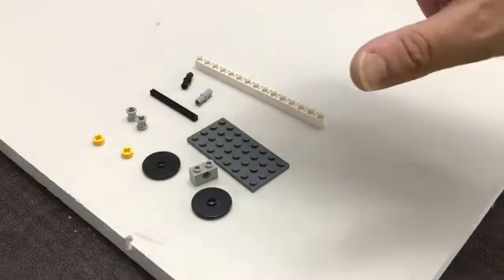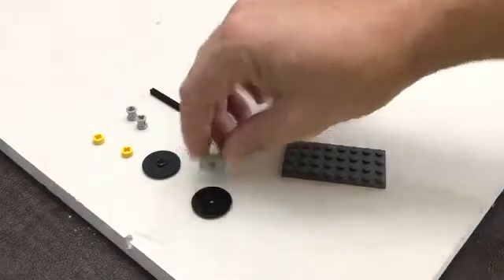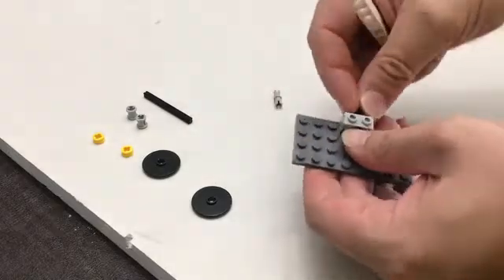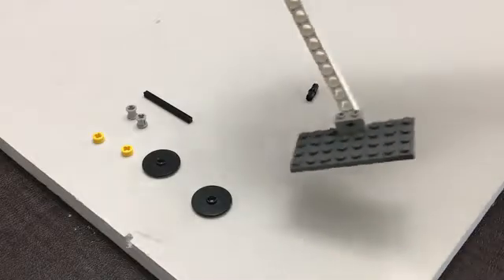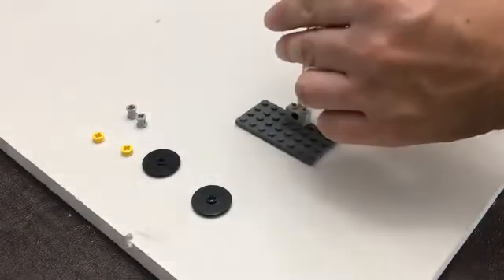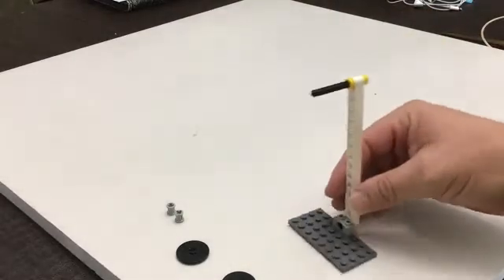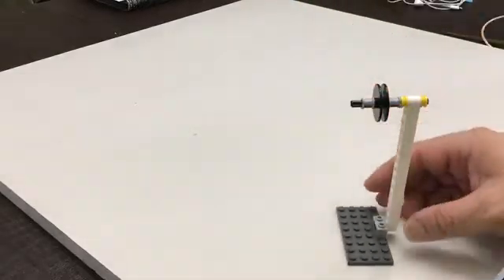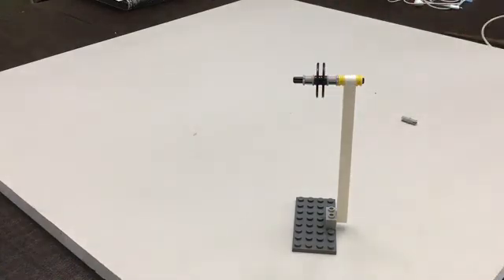LEGO Zipline Building Tutorial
This is a building tutorial for the LEGO zip line activity for ASU's LEGO Challenge Camp.